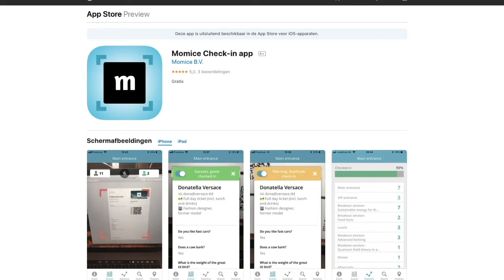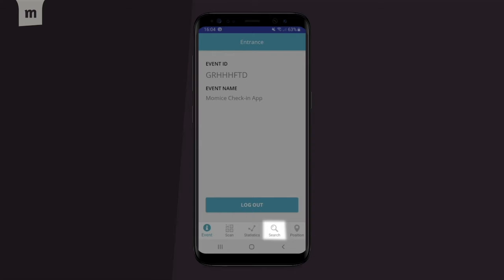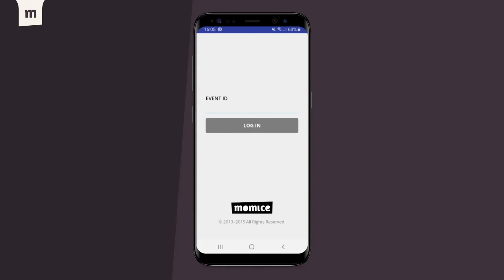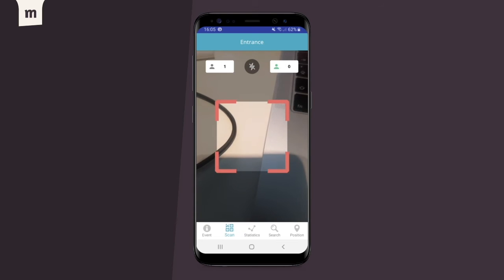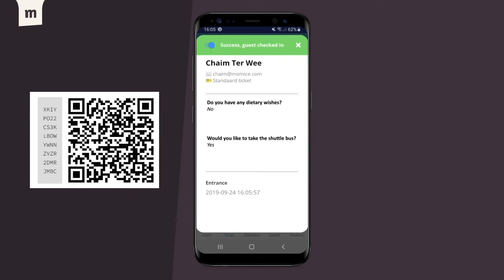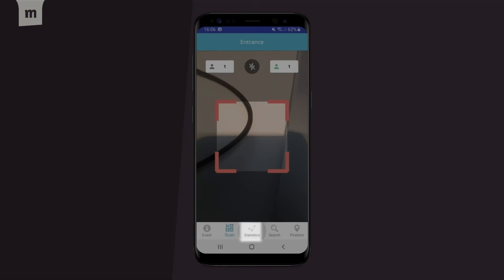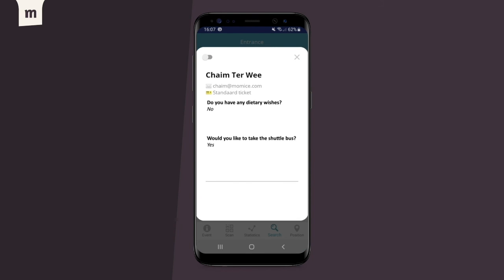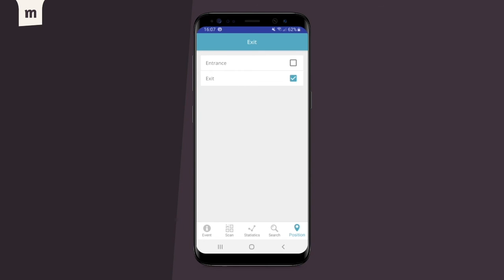Momice | Checking in guests with the Momice check-in app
In this video we will walk you through the check-in app that comes with the Momice event registration tool.